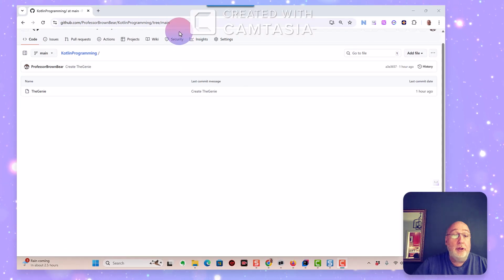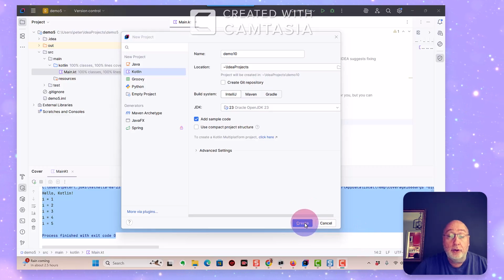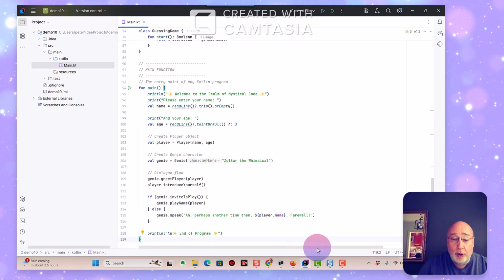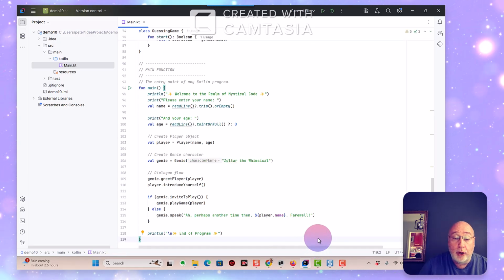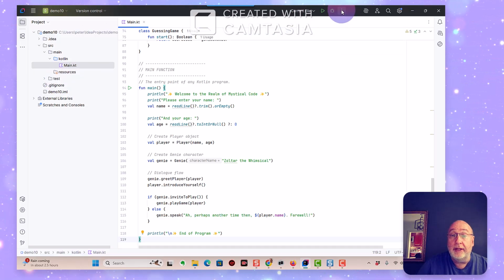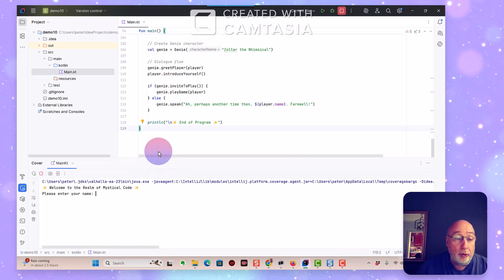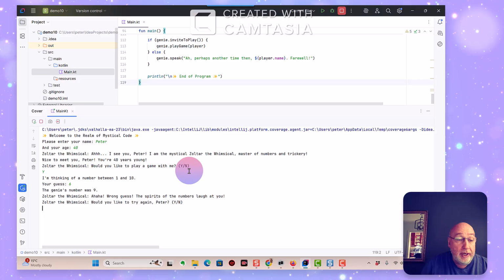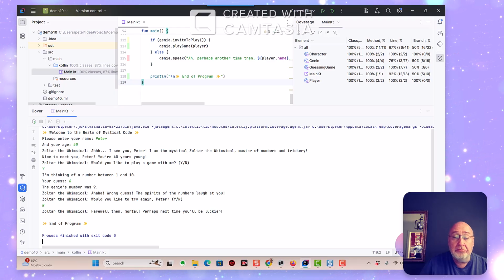install IntelliJ and run your First Kotlin Program